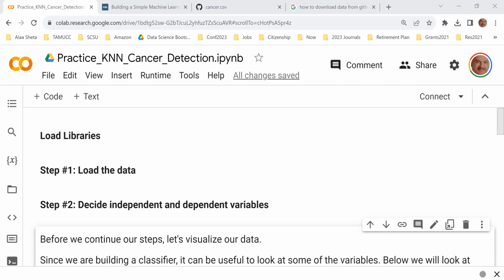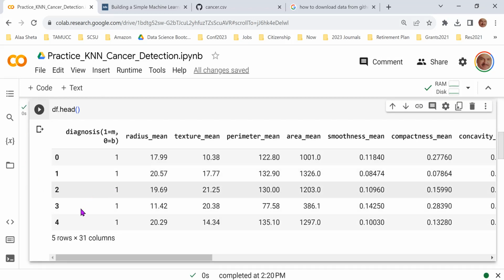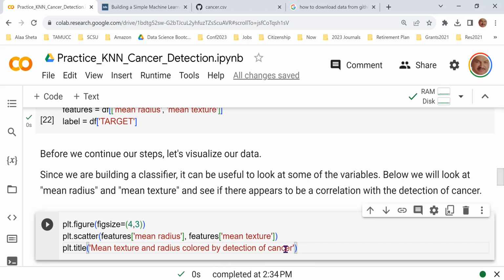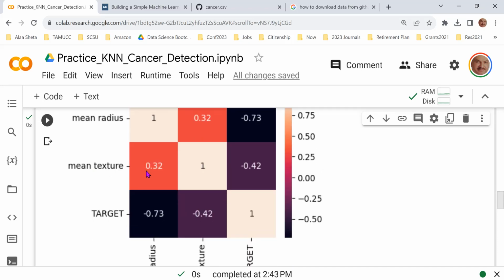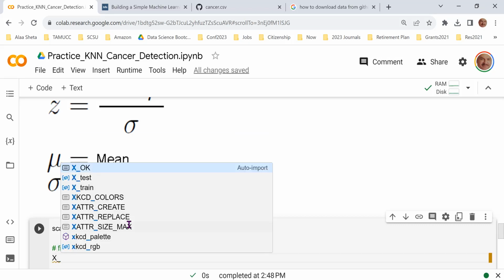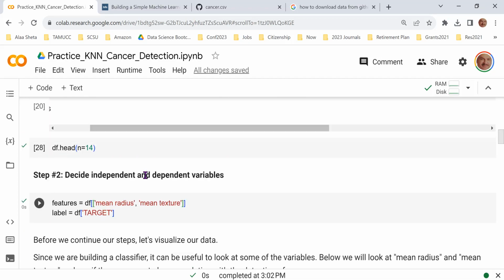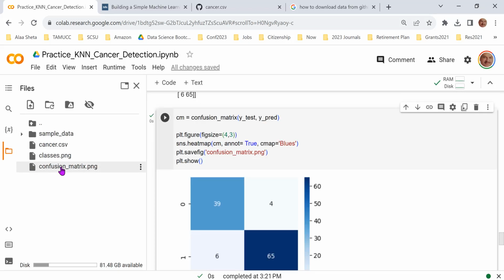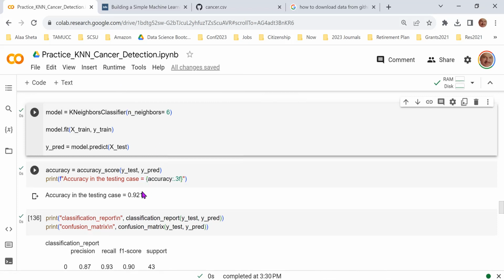k nearest neighbor Classification